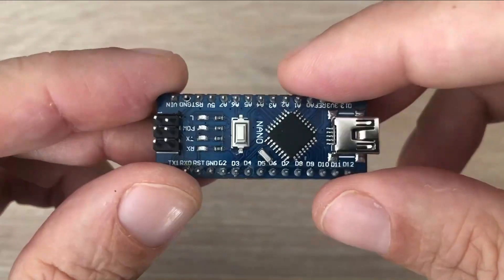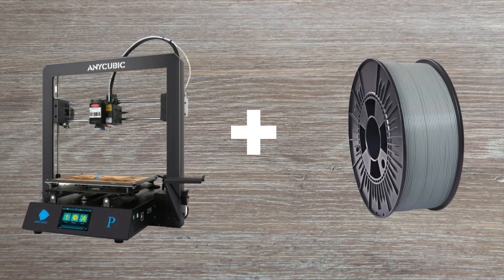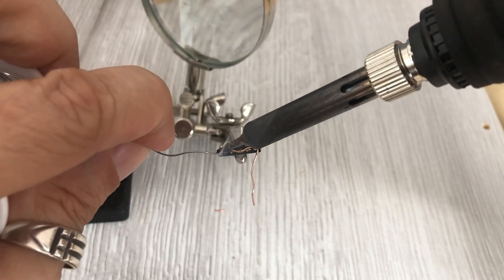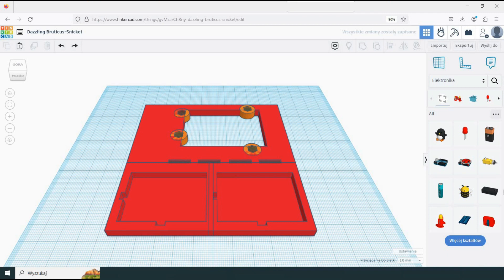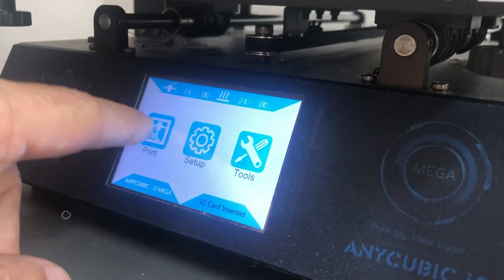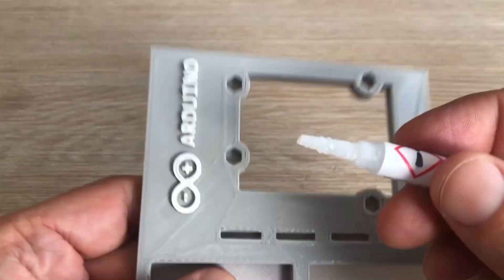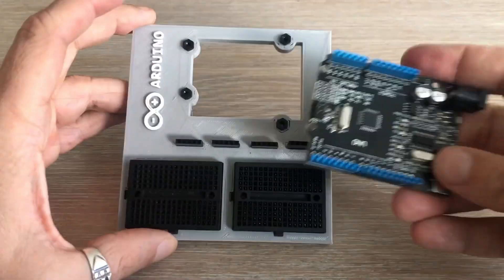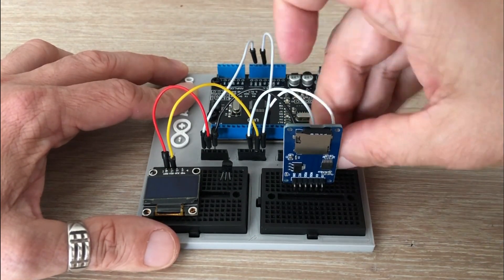Building Your Own Arduino Uno Breadboard Workspace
In this video I will show you how to built Arduino Uno Breadboard station. This allows me to secure all components in palce so they don't move around. I am planning to use this module in my upcoming video.